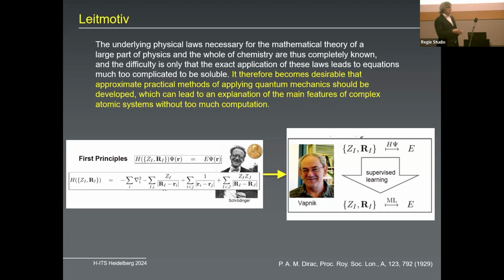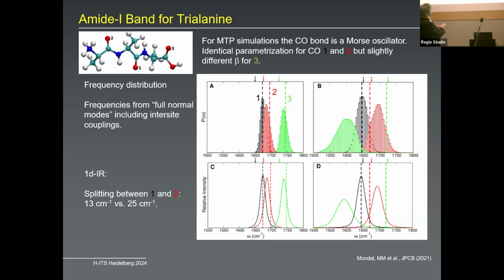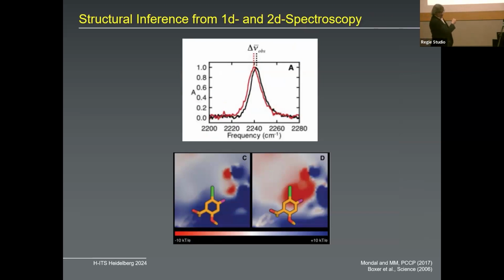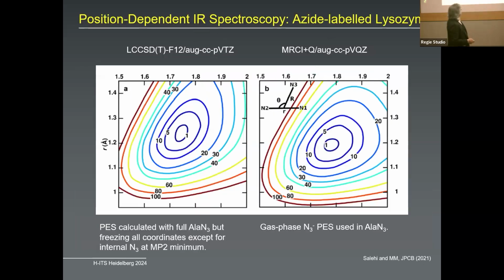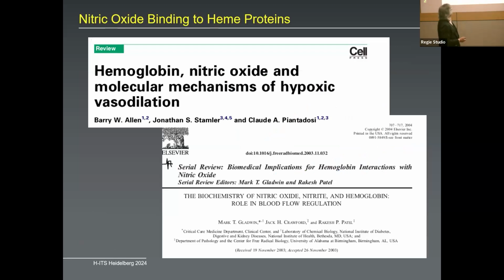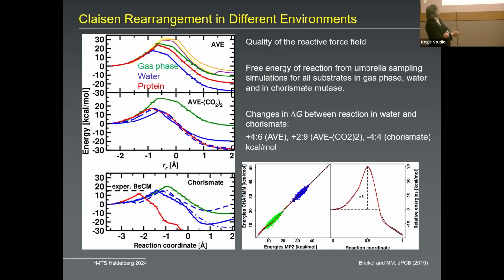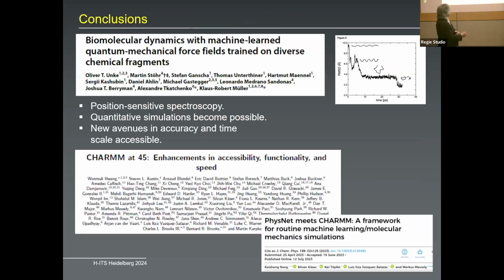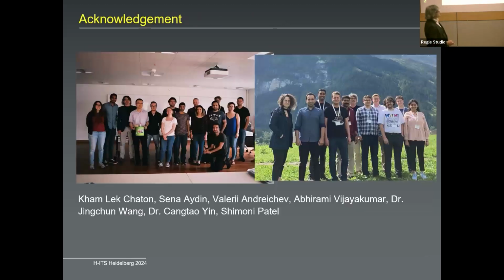HITS-SIMPLAIX Joint Colloquium: Markus Meuwly on Machine Learning & Protein Research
Computational Protein Dynamics in the Era of Machine-Learned Atomistic Simulations.

HITS-SIMPLAIX Joint Colloquium by Markus Meuwly, University of Basel, Department of Chemistry, Basel, Switzerland.

Hybrid Talk, Studio Villa Bosch, Heidelberg, Germany, 16 December 2024